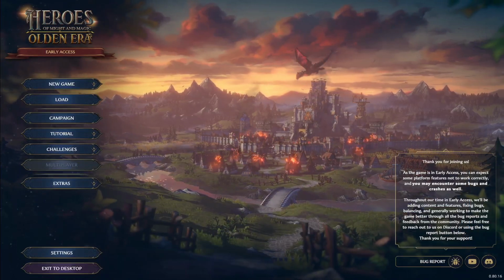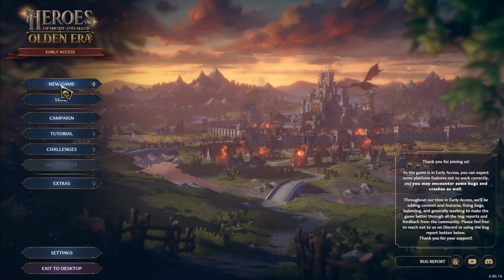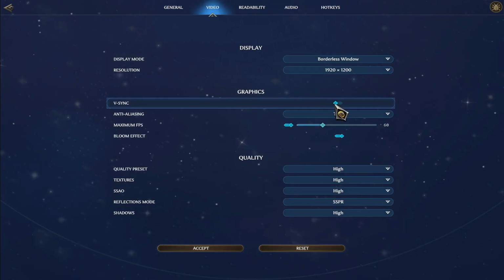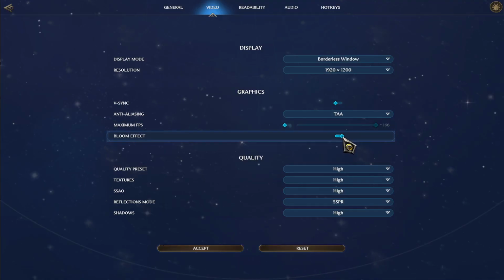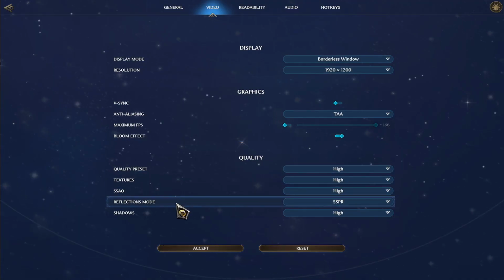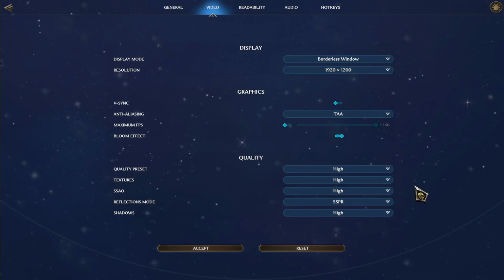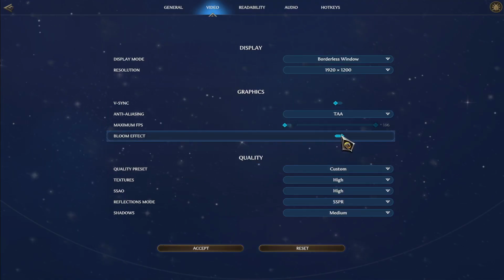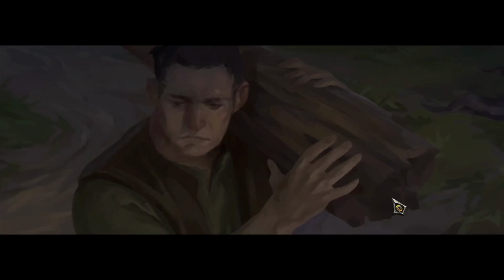Best Graphics Settings for Heroes of Might and Magic: Olden Era (2026 Guide)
Are you struggling with lag, low FPS, or blurry visuals in Heroes of Might and Magic: Olden Era? Don’t worry—this beginner-friendly guide will help you optimize your graphic settings for smooth gameplay and better performance on your PC or laptop.